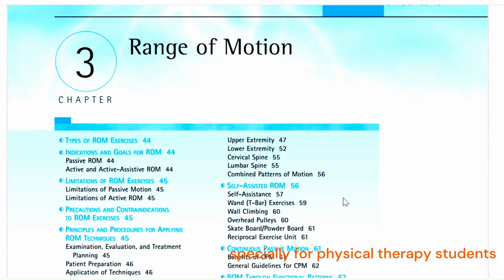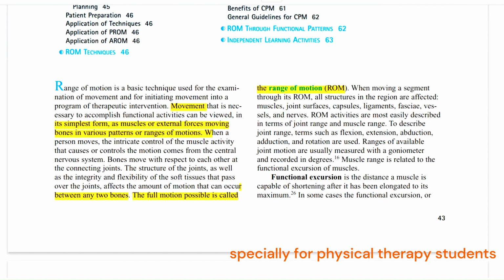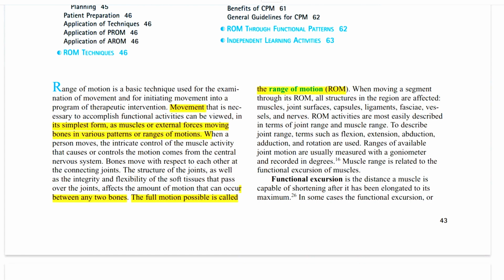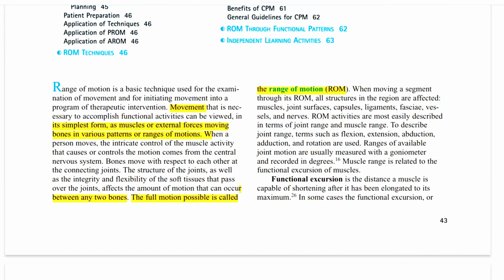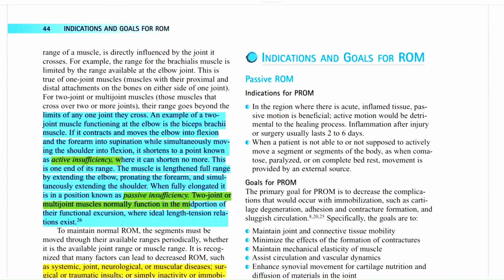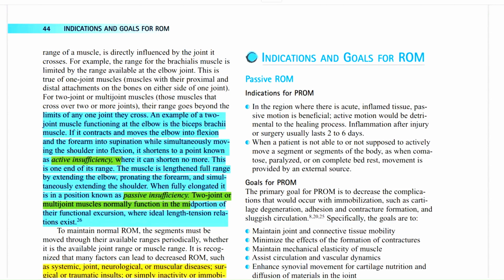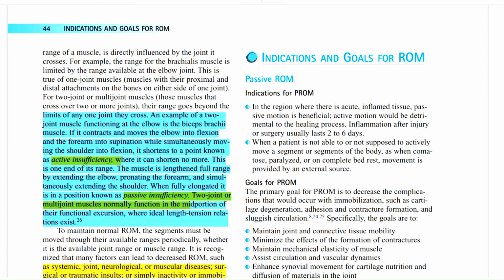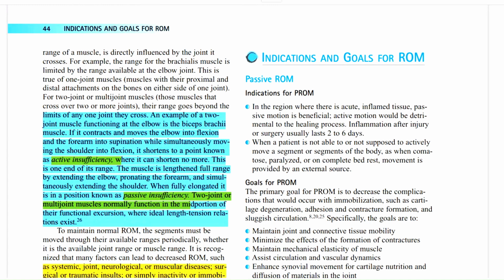Introduction to ROM exercises | CH #3 | THERAPEUTIC EXERCISE | PT 1 (English)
In this video, we are going to see the FAST REVIEW PART 1 (Kisner)
 *Introduction to ROM exercises *

💢 00:00 Introduction
💢 00:15 Introduction to ROM exercises
💢 20:15 Thanks for watching